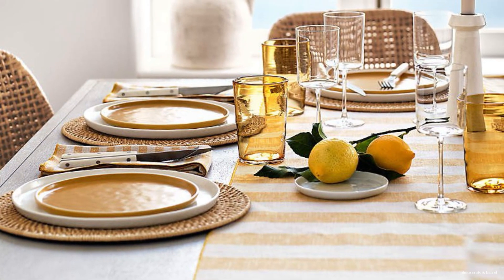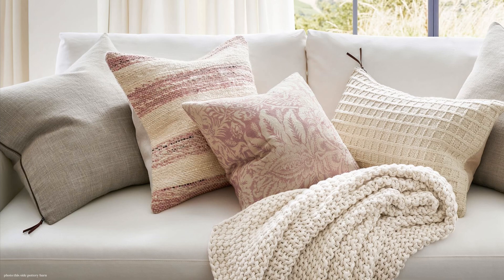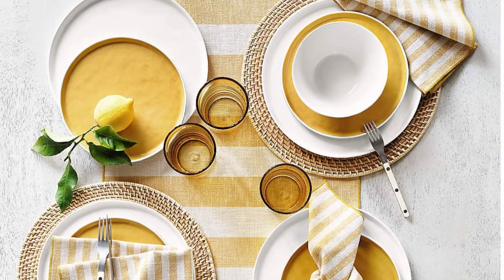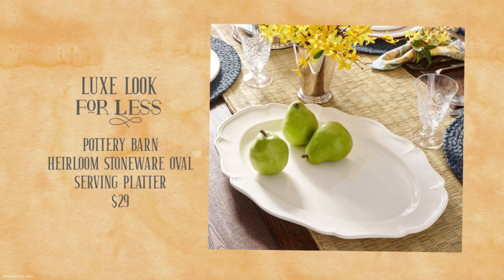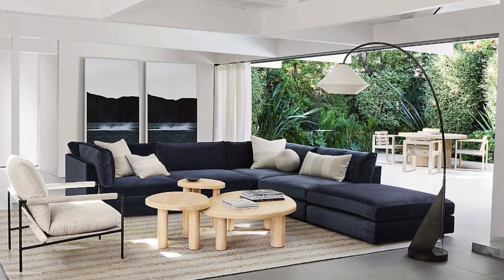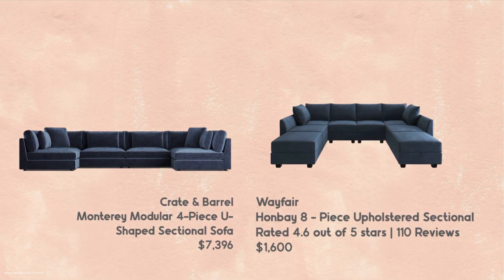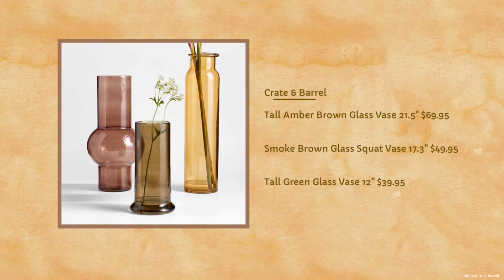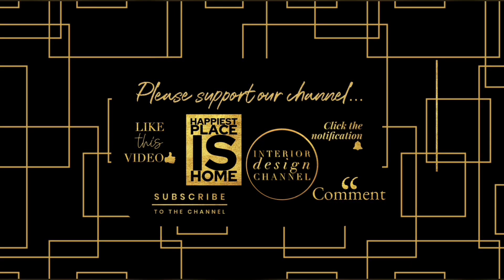New Crate & Barrel + Pottery Barn Dupes Luxe Look for Less!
Crate & Barrel & Pottery Barn decorating ideas!  I found so many NEW Crate & Barrel & Pottery Barn dupes.  In this video, an Interior Designer discusses the latest Crate  & Barrel & Pottery Barn Living Room decorating ideas and Dining Room decorating ideas!  Plus, how get the look for less!